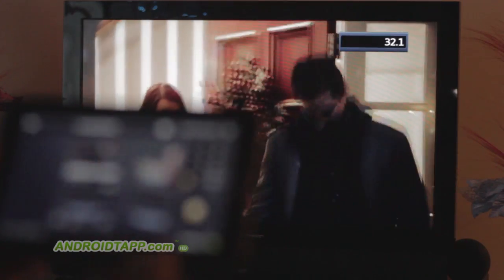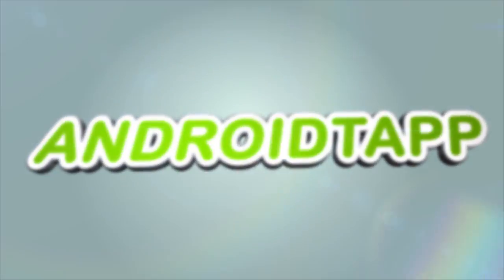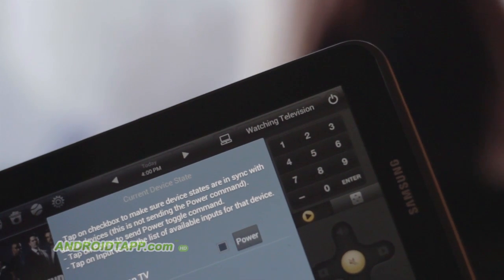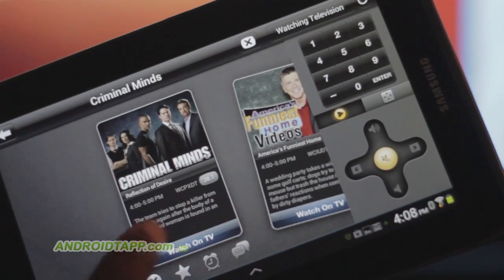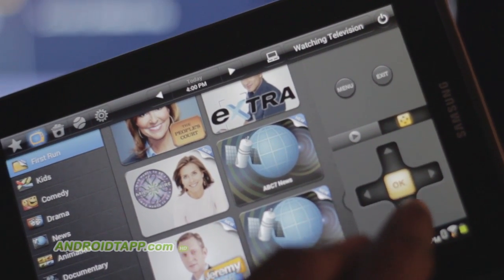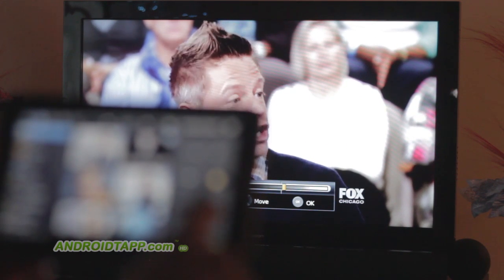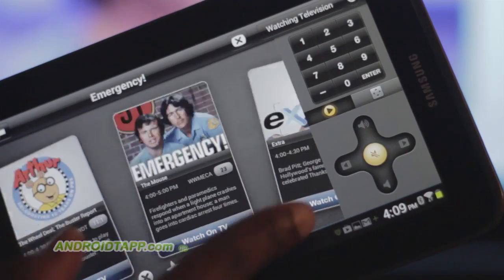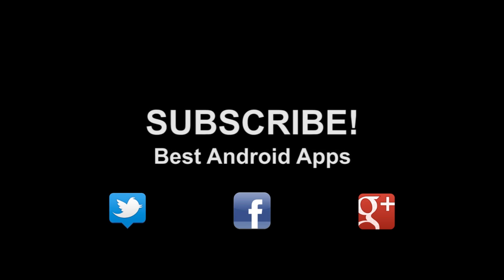Peel Smart Remote App Review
Peel Smart Remote - use your Galaxy Tablet as an advanced TV remote (DOWNLOAD)

Peel Smart Remote app allows you to use your tablet as an advanced TV remote control. In addition to flicking through channels, you gain access to cable & local television programming with cover art thumbnails, look ahead to upcoming programming, set reminders to watch and save favorites. If you have a capable device, this app is a cool and convenient download!